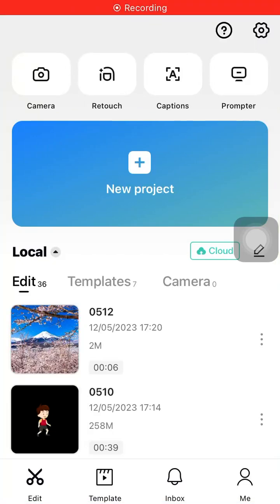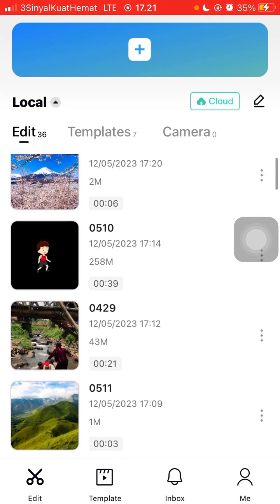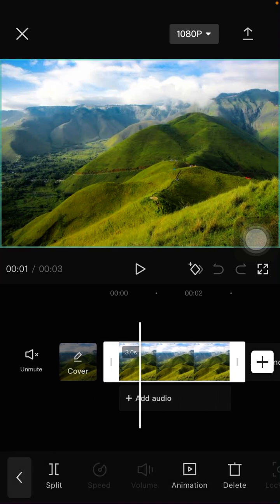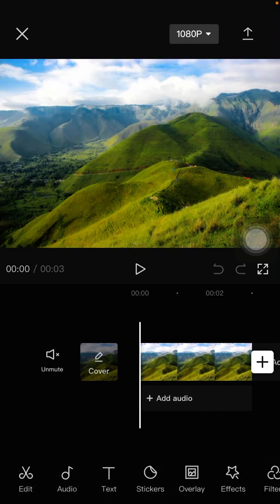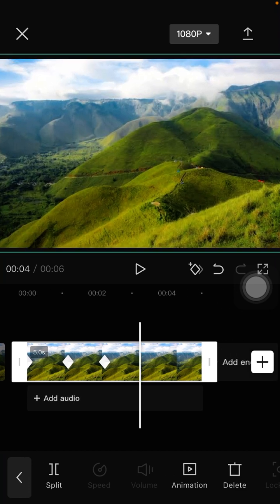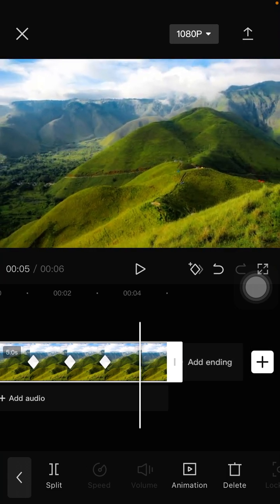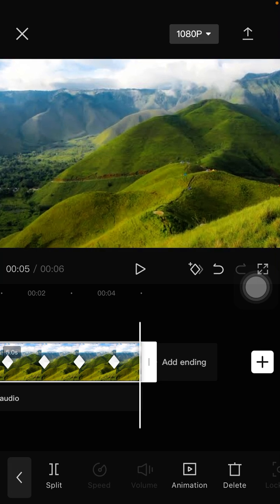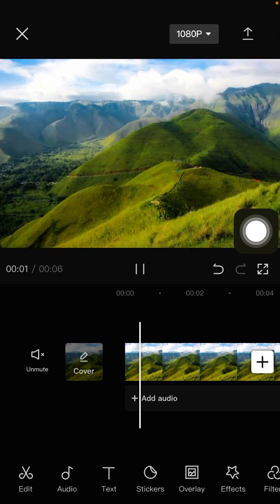CapCut Feature Tutorial! How Can You Add Keyframes to Video/Photo in CapCut Apps Easily?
This is how to Add Keyframes to Video/Photo in CapCut Apps